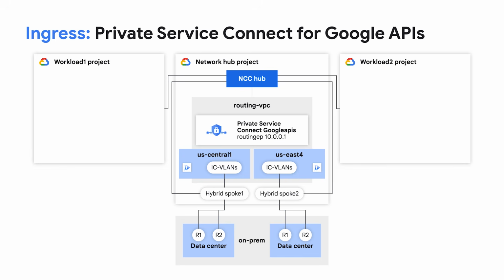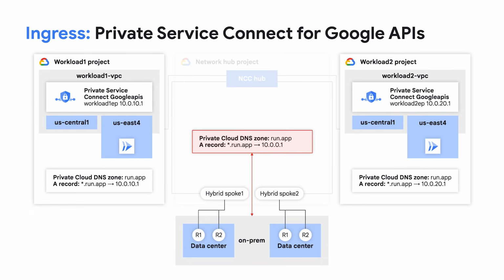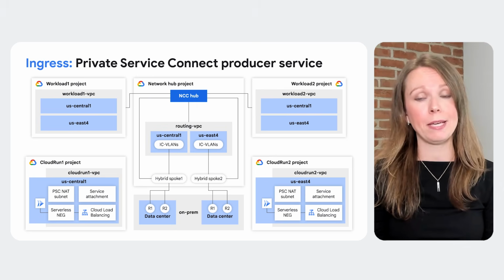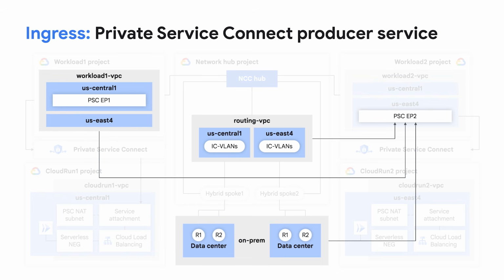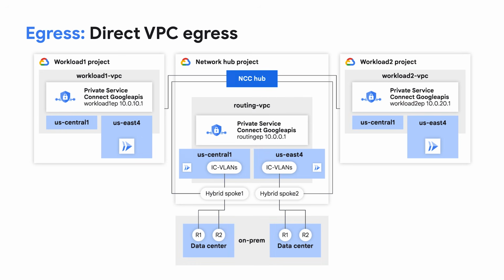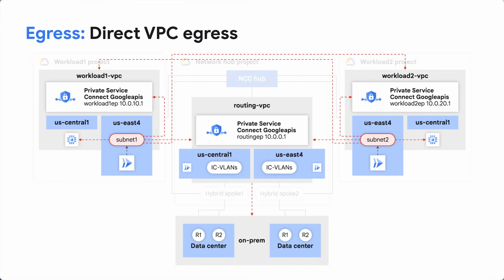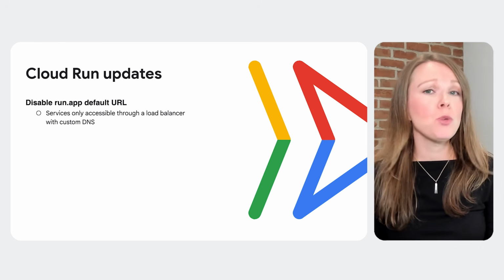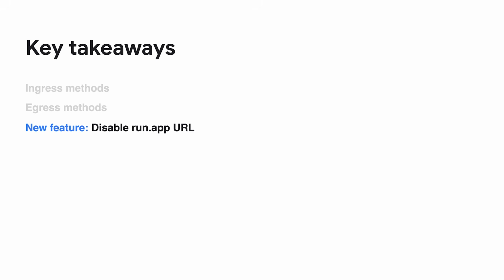Cloud Run Networking explained (Updated!)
Securely connect Cloud Run services with this updated guide to private networking on Google Cloud. Watch along and learn about advanced ingress and egress strategies, including Private Service Connect for Google APIs, Private Service Connect producer services, and the new Direct VPC egress feature for improved performance. Discover how to enhance security by disabling default URLs and integrating Cloud Run Functions into network architectures.

Speaker: Lorin Price
Products Mentioned: Cloud Run, Virtual Private Cloud